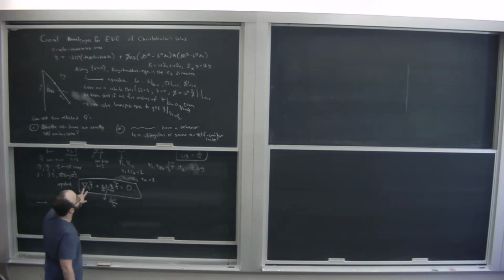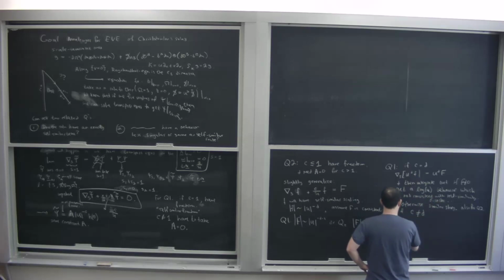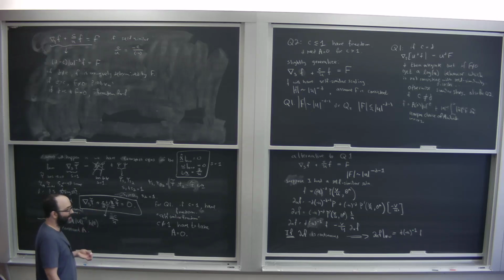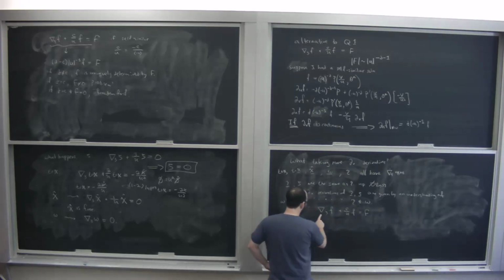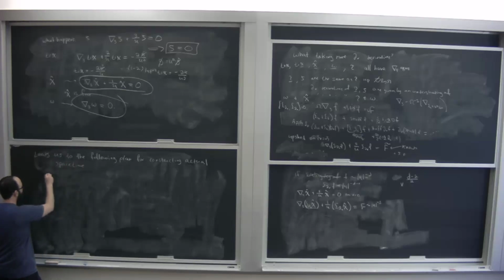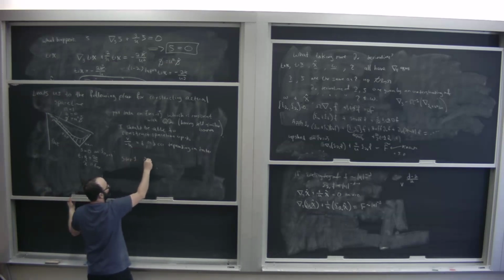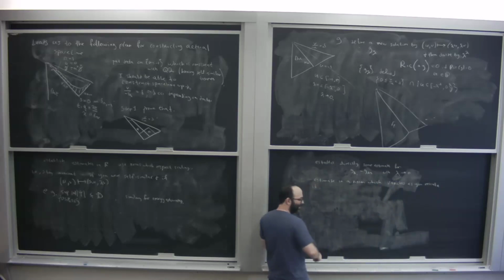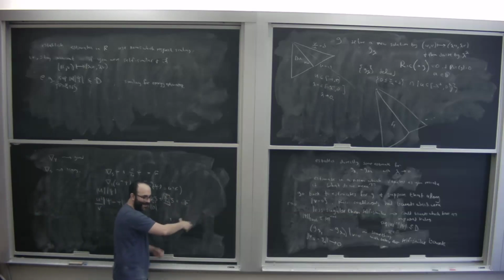Lecture 22 | Self-Similarity and the Einstein Vacuum Equations